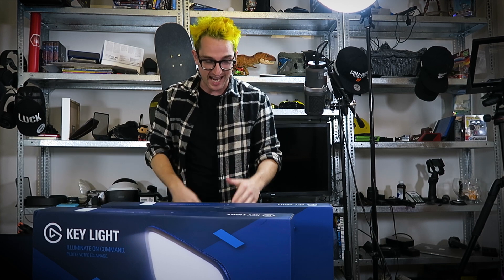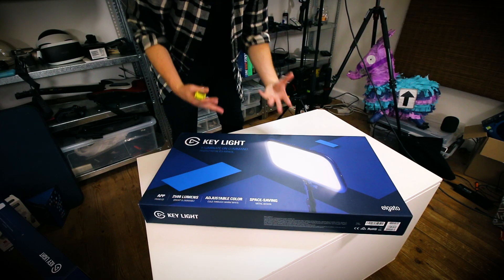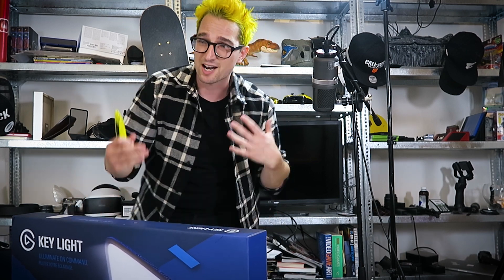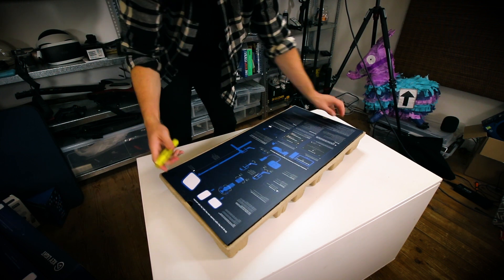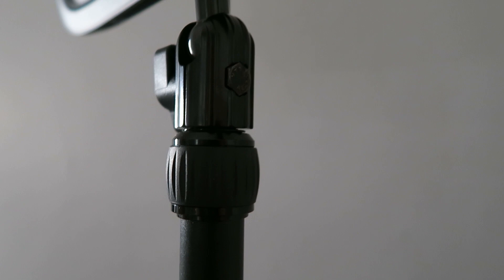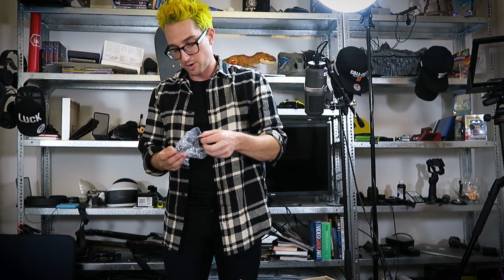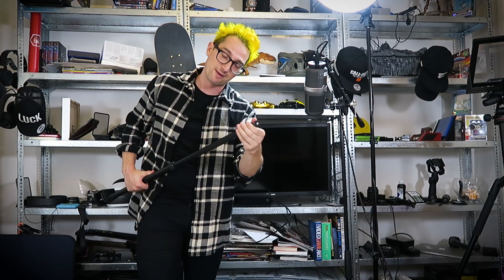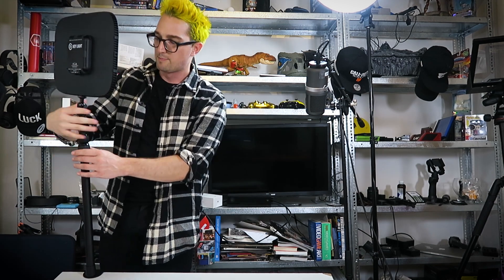Elgato Key Light Unboxing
I have received my two Elgato Key Lights! The game is about to get turnt as the young ones say.

Setup:
• GPU: Radeon Vega 56
• CPU: Ryzen 7 2700X
• RAM: XPG 32GB RAM
• Case: Antec DF500 RGB
• Notebook: Gigabyte Aero 15X V8
• Keyboard: SteelSeries Apex M750
• Mouse: SteelSeries Rival 650 (Wireless)
• Headphones: SteelSeries Arctis Wireless Pro
• Mousepad: SteelSeries QCK Prism XXL
• Monitors: AOC G2460PF FreeSync and AOC G2460PG GSync
• Gaming Chair: DX Racer RACING PRO
• Canon: Legria